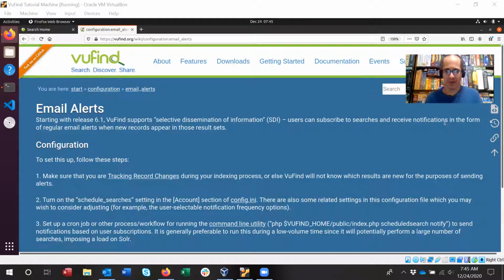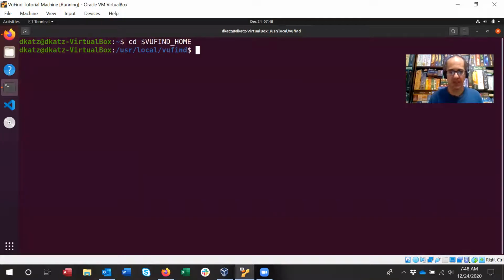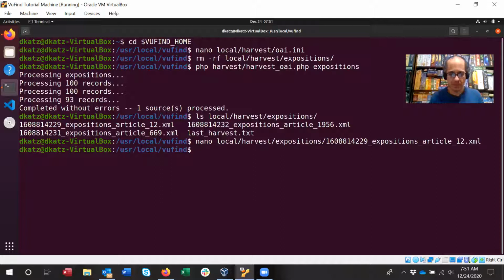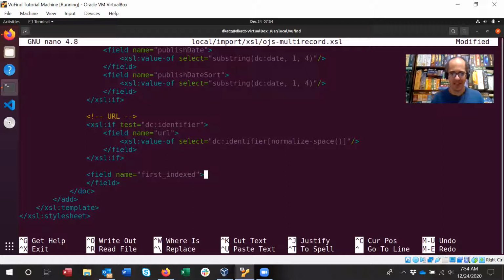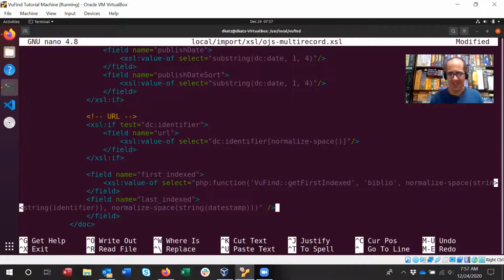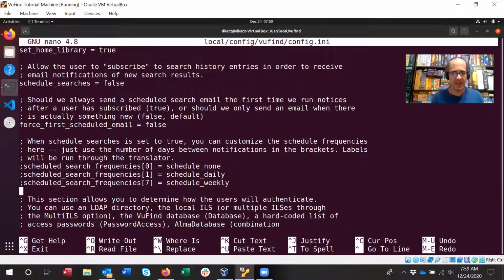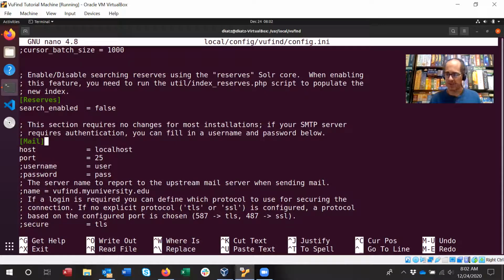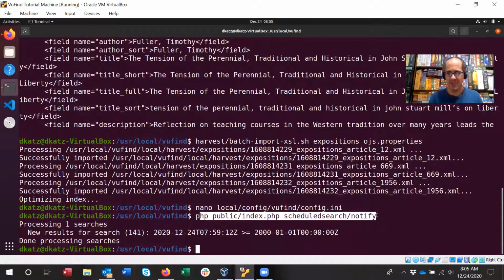VuFind®: XML Change Tracking and Email Alerts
The thirteenth VuFind® instructional video discusses VuFind®'s email alert / selective dissemination of information (SDI) functionality and builds upon some concepts introduced in the earlier OAI-PMH and XML Indexing videos.